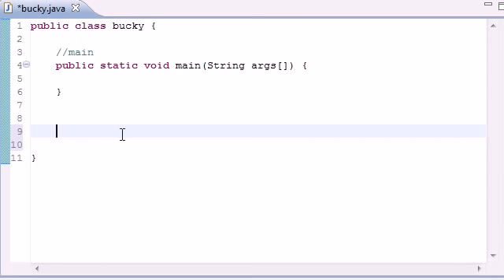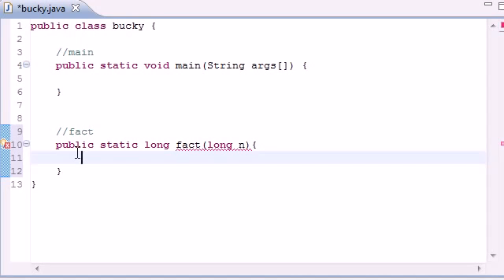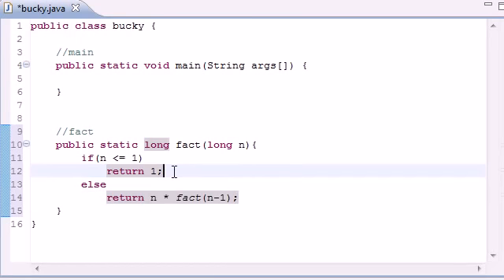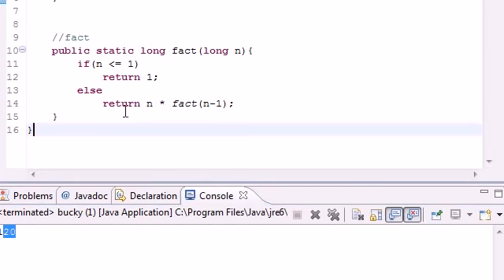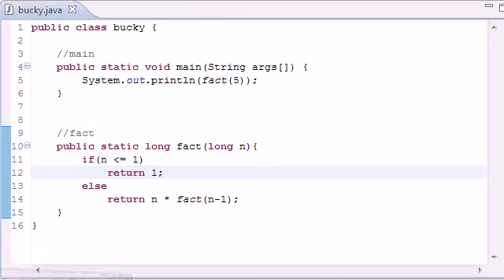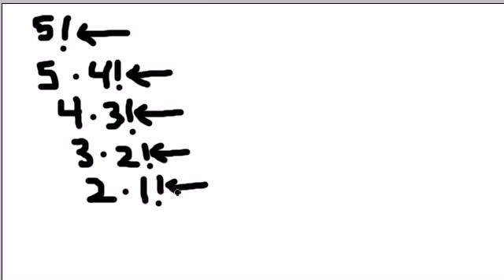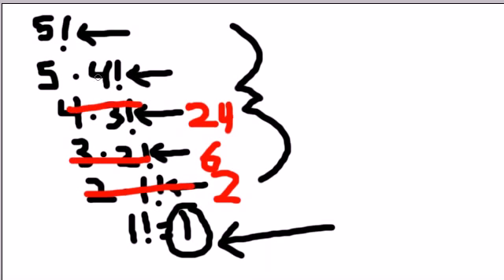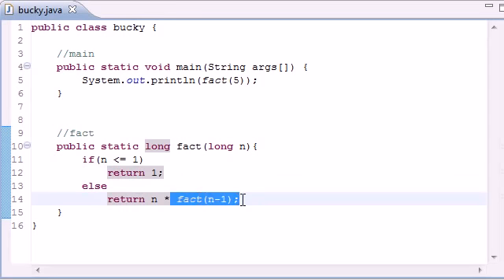Intermediate Java Tutorial - 3 - Recursion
recursion = recursion - 1